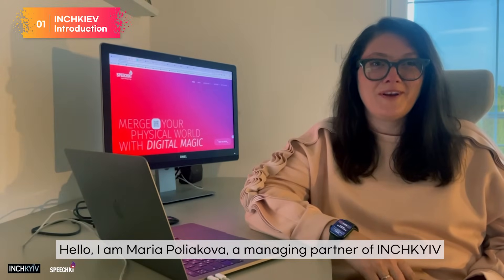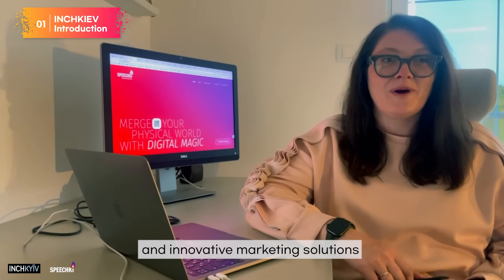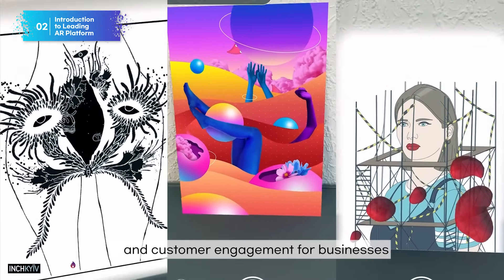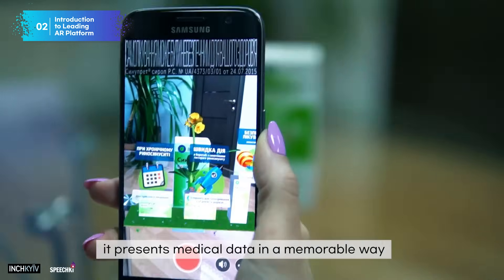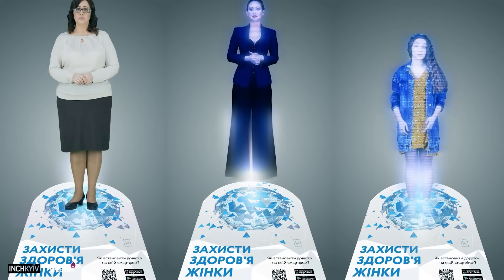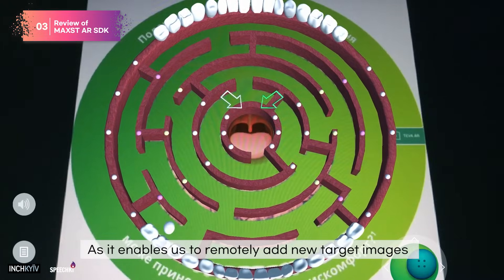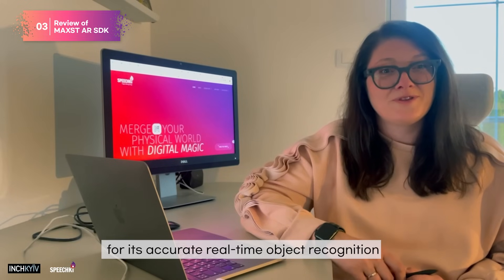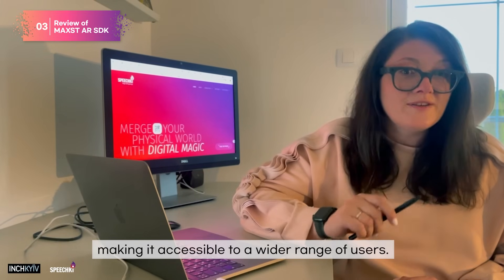MAXST AR SDK Client Interview – INCHKYIV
We would like to introduce an interview video of ‘INCHKYIV', a partner of MAXST AR SDK!

INCHKYIV provide marketing solutions specifically for pharmaceutical industry.
The SPEECHKI AR application provided by INCHKYIV uses the image tracker to help patients easily understand medical information.

Check out the video for details!